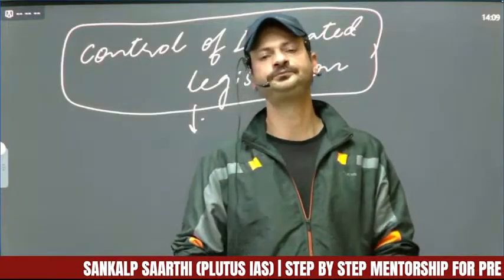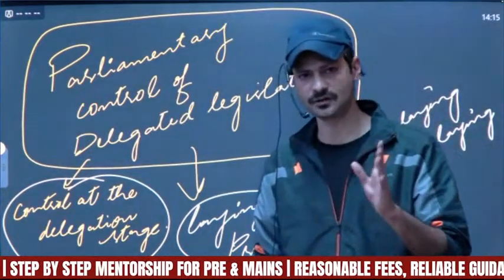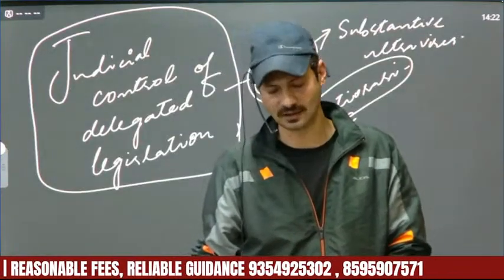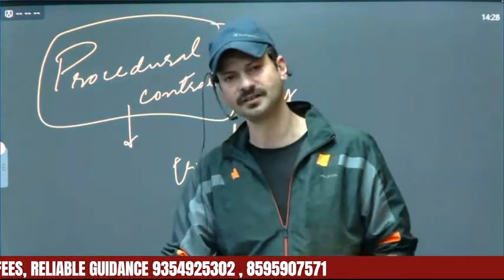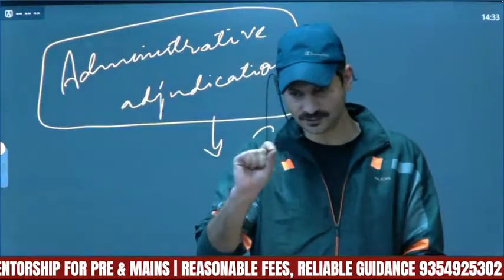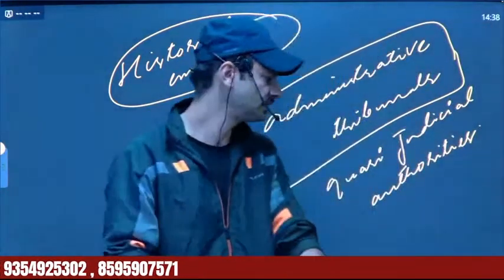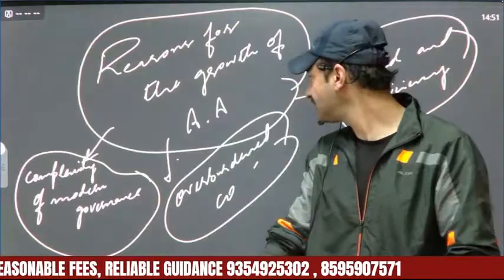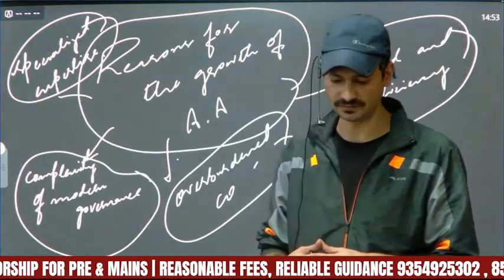Control of Delegated Legislation | Public Administration Optional | By Ummer Sir | PLUTUS IAS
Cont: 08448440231